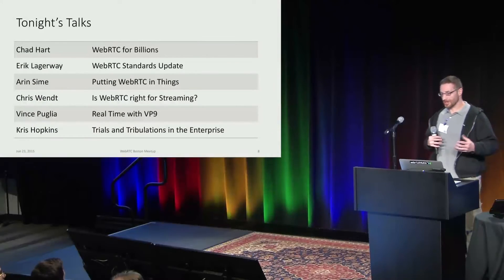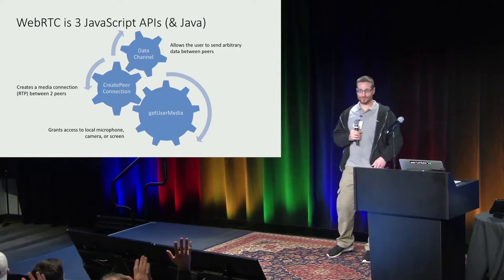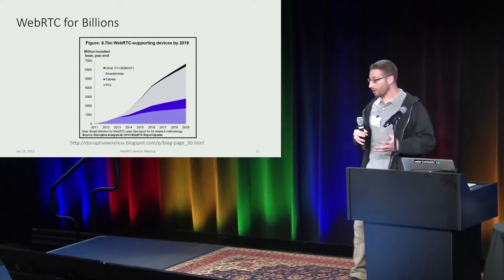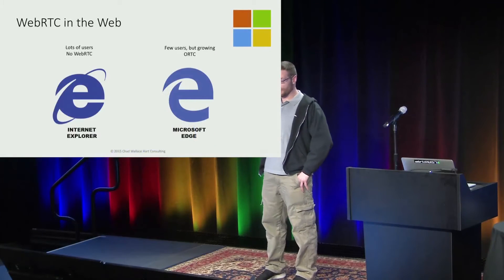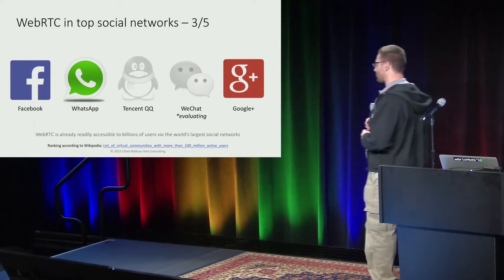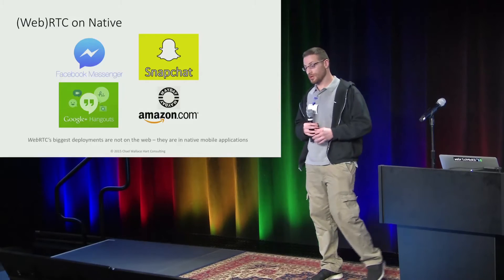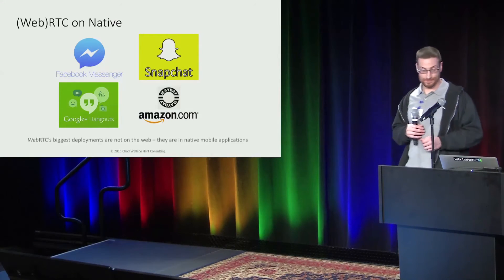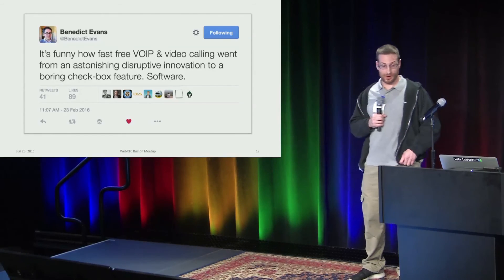WebRTC for Billions - Chad Hart of webrtcHacks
Chad Hart of webrtcHacks provides a market update on WebRTC to open WebRTC Boston #3. Chad covers WebRTC's status in the web, particuarly with Microsoft and Apple, on mobile, and provides a preview of some of the bleeding edge areas of WebRTC.